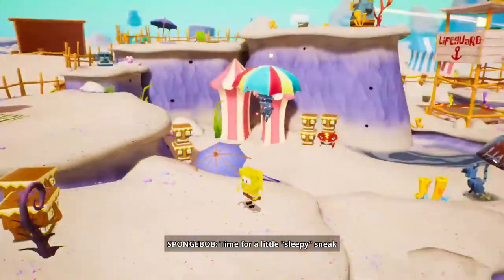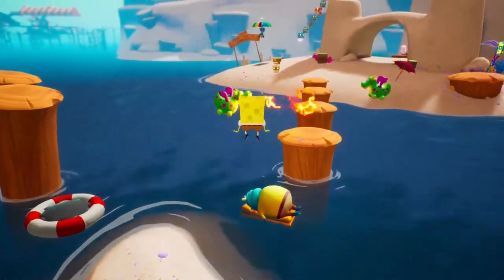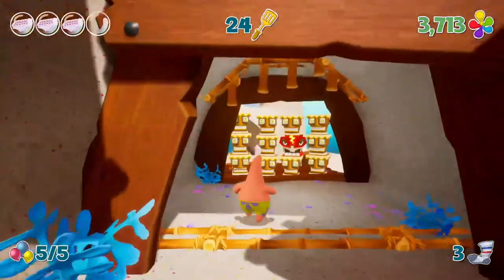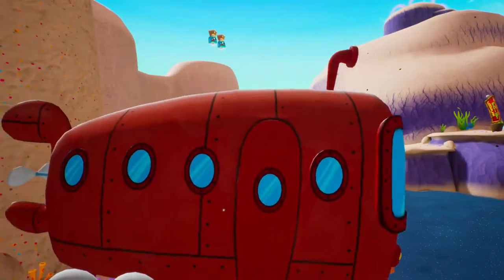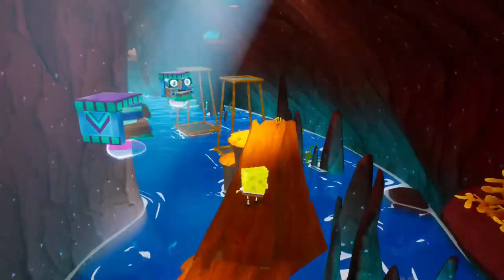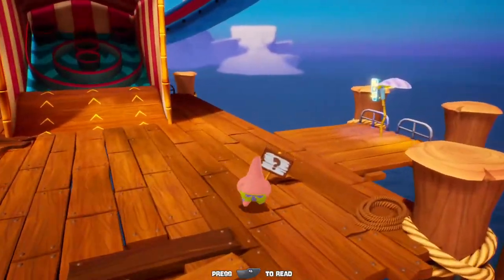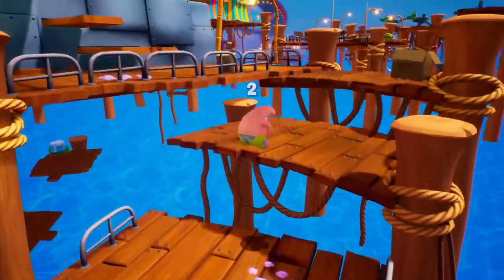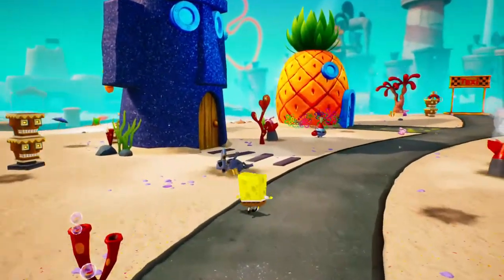BATTLE FOR BIKINI BOTTOM REHYDRATED Walkthrough PART 6 | GOO LAGOON PIER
Welcome back! In this episode of our Battle for Bikini Bottom walkthrough, we finish Goo Lagoon and continue to collect golden spatulas and socks!